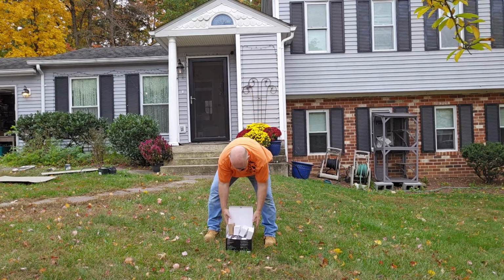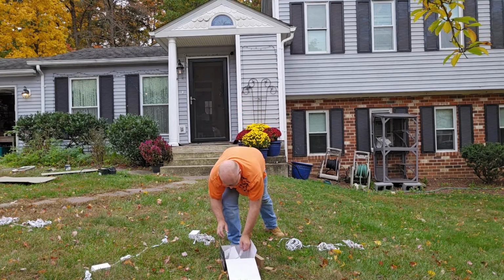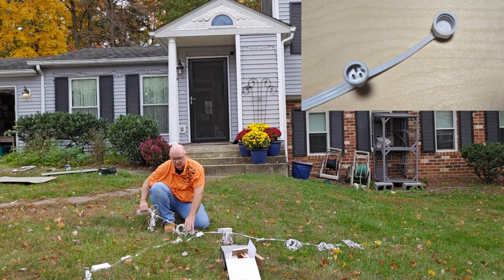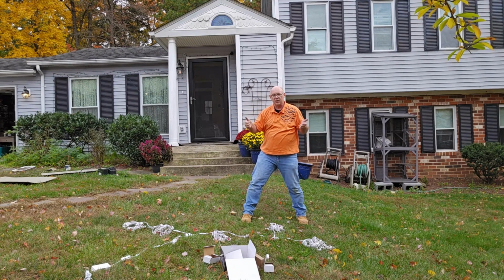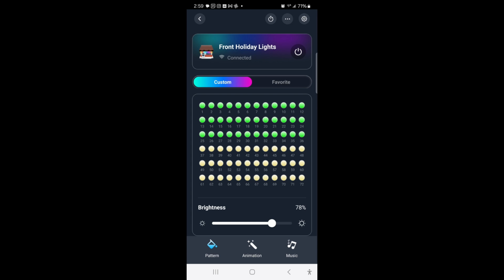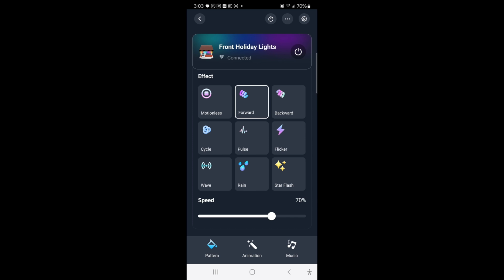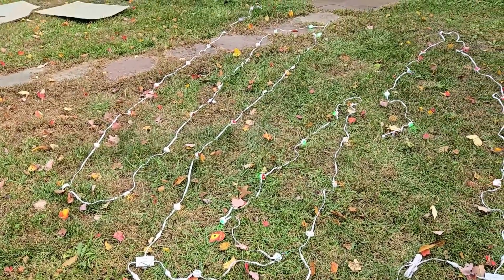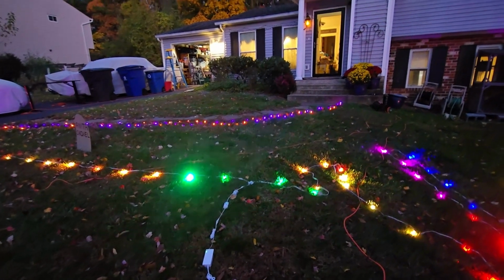ASAHOM T-Splitters Deep Dive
This is a deep dive on the ASAHOM T-Splitters. We go into the setup, the app, and where they will and WILL NOT work.
ASAHOM Pro Outdoor lights
ASAHOM T-Splitter
ASAHOM Extender with signal booster

Bracket for vinyl siding -